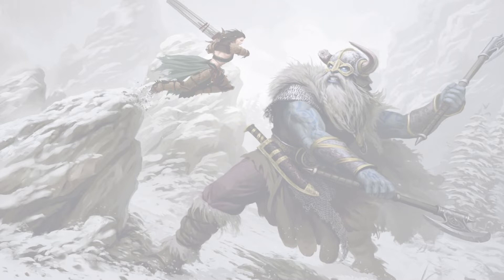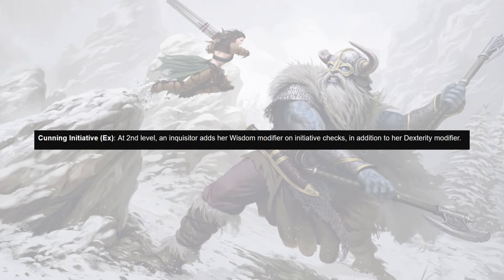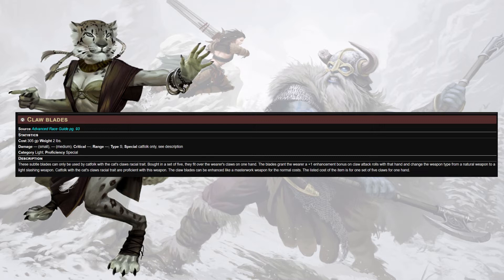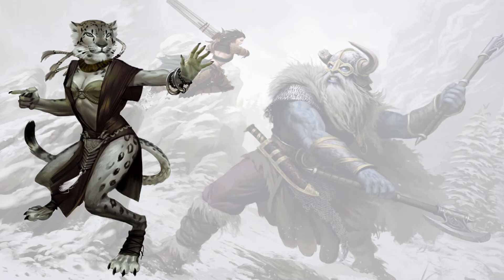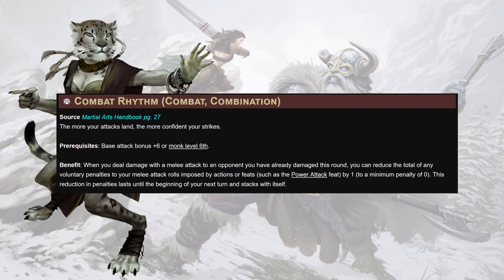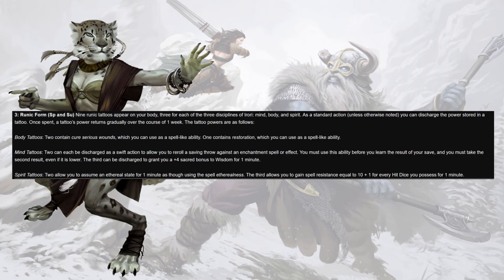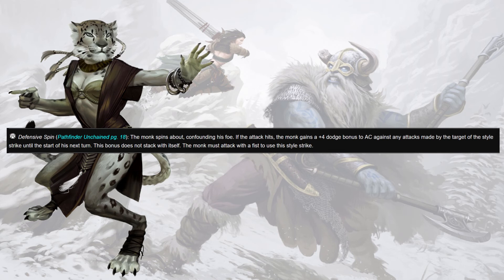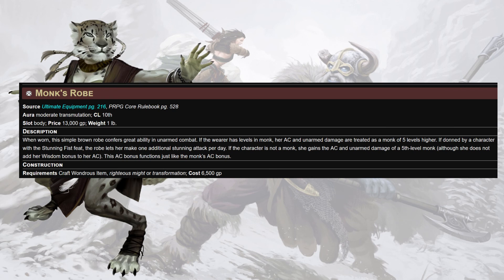|1e| Perfect Scholar Optimization